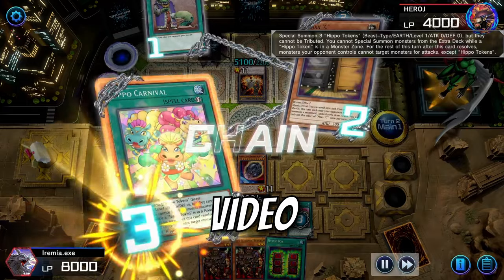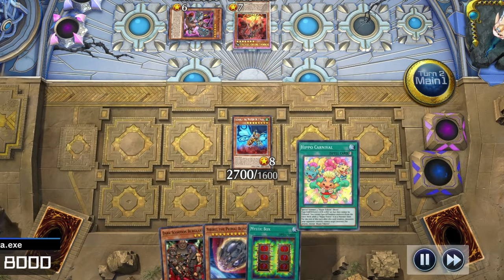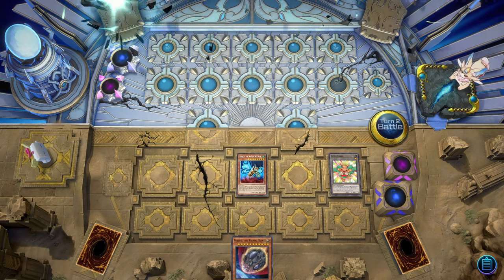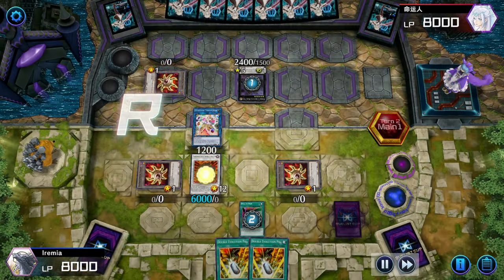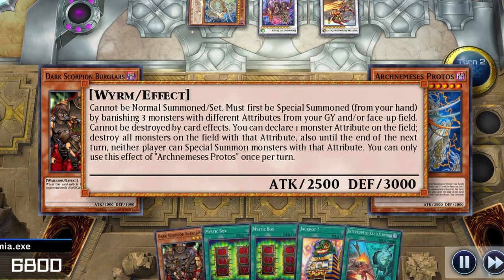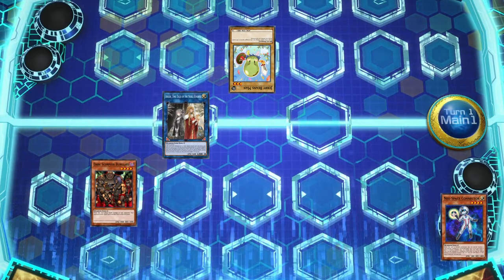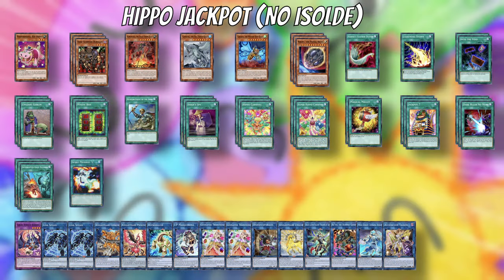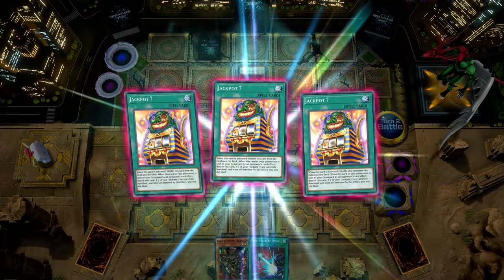Hitting the Jackpot with Hippos?! - Yugioh Silly Strats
This time we're winning games with Jackpot 7, Dark Scorpion Burglars, and a deck full of hippos!

Time Stamps
0:00 Intro
0:11 Game 1
2:35 Game 2
4:26 Game 3
5:58 Deck Discussion
7:25 Game 4